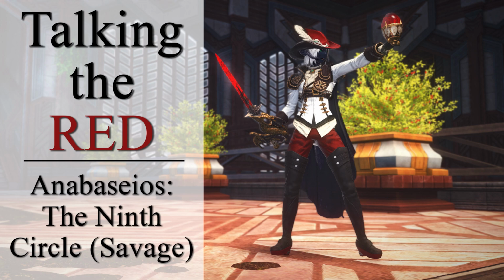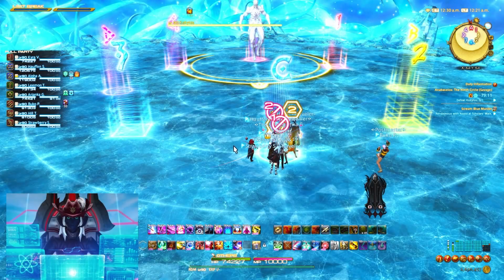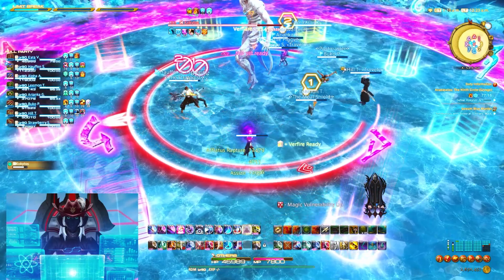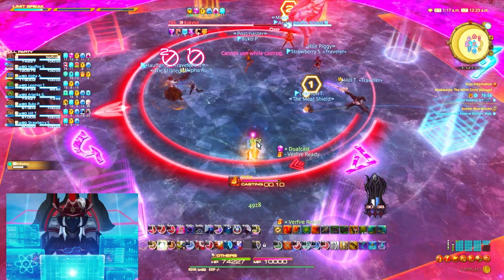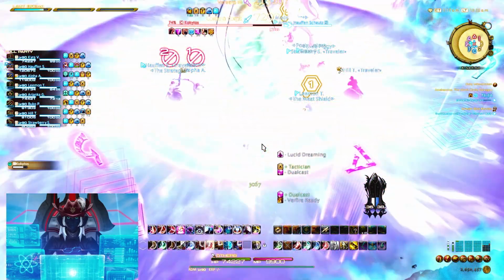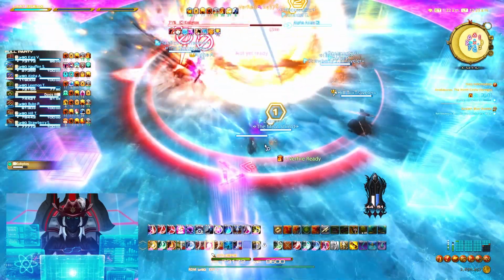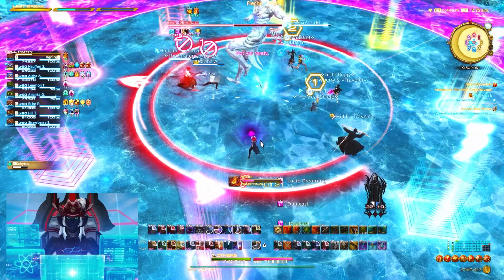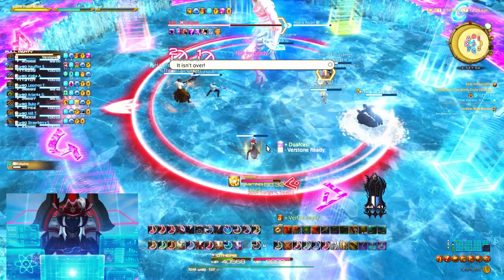Talking The Red: A Red Mage Guide To P9S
Welcome to another edition of Talking the Red! This edition will show a basic RDM fight in Anabaseios: The Ninth Gate (Savage) in Final Fantasy XIV. It's not a hard fight in terms of your rotation, but it is wild with mechanics and optimizing your skills.

As always, these guides are mostly for people new to Red Mage or looking for something specific with a fight rather than for hardcore raiders that probably already know all of this!